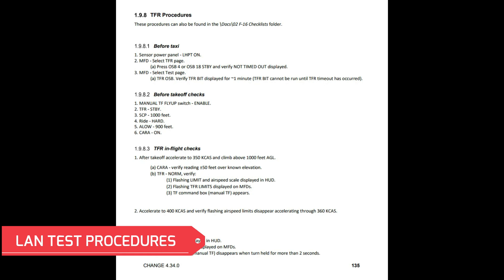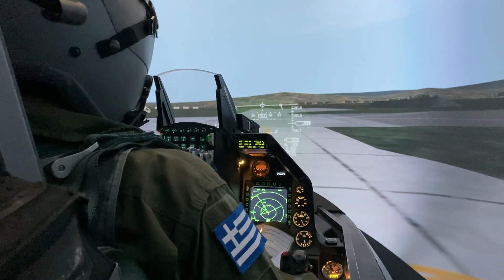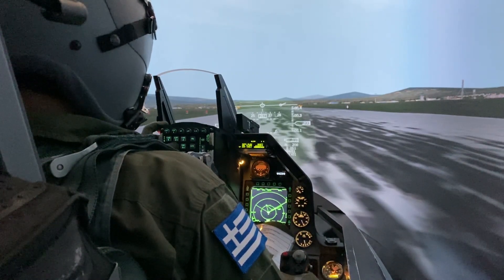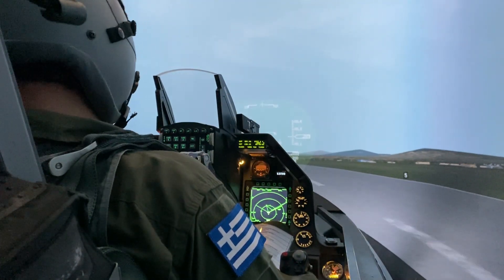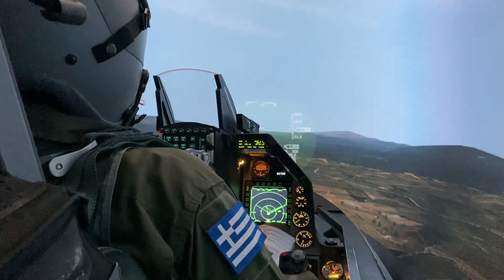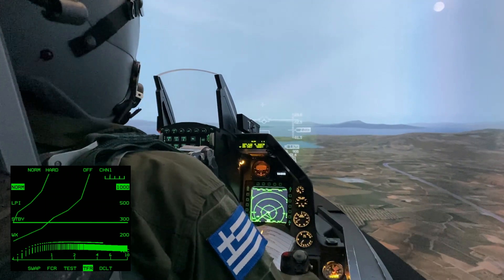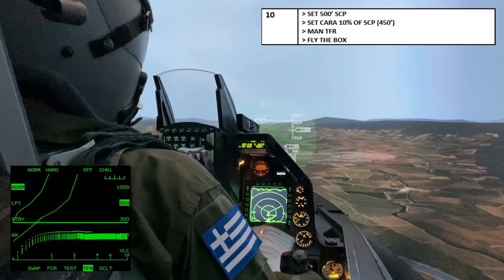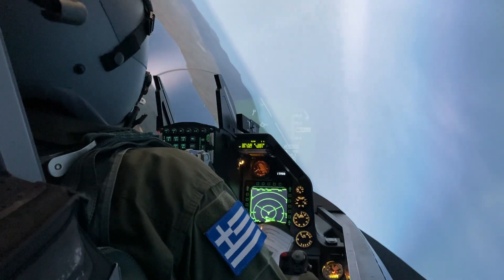TVS Tutorial LAN Test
Tutorial - LAN Tests

In this video we discuss how to properly perform a LAN test prior to your mission to ensure the AAQ-13 is functioning properly.  Reference F-16 D34 pg 135